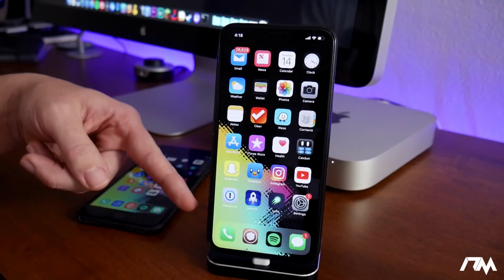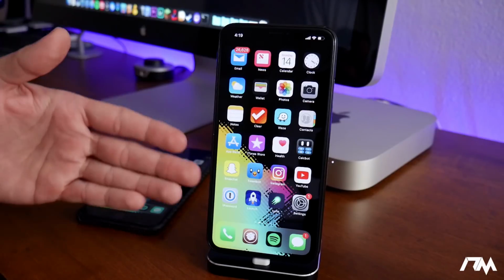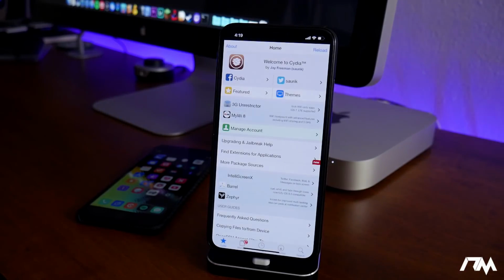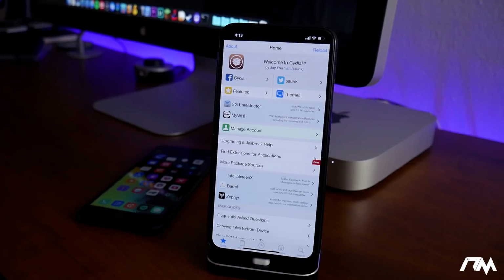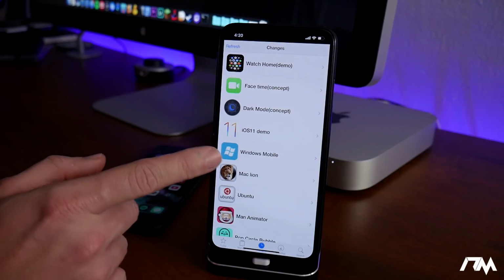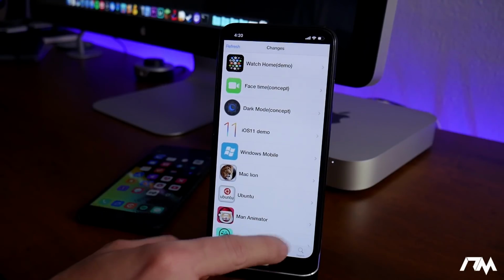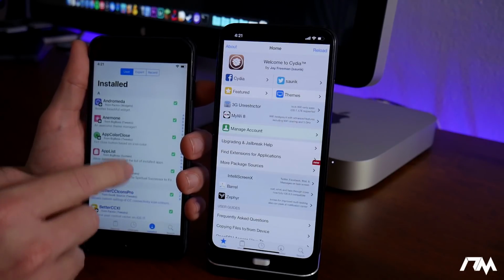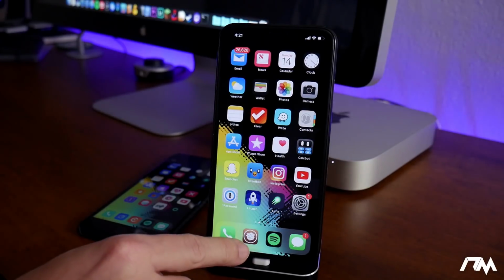How To Get FAKE CYDIA On iOS 12 With A SIRI SHORTCUT! For ALL iPhones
NEW TELEGRAM CHANNEL! FOLLOW NOW